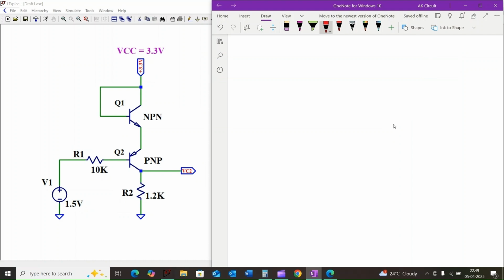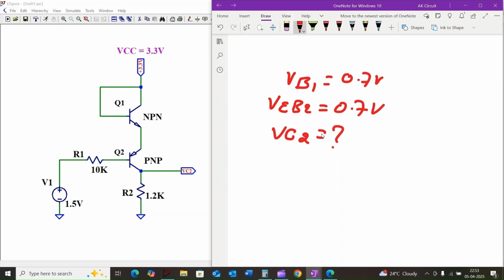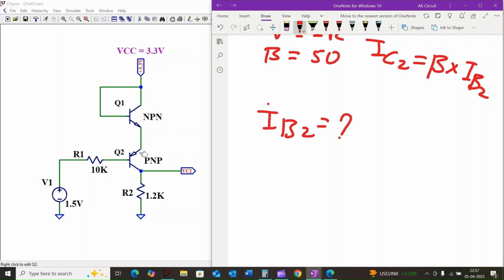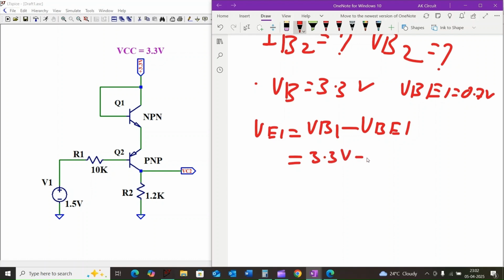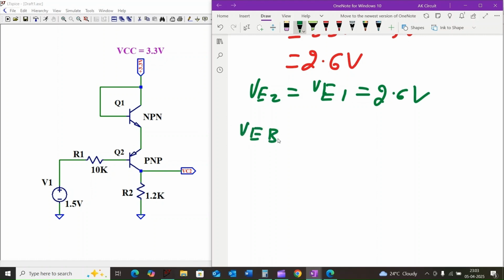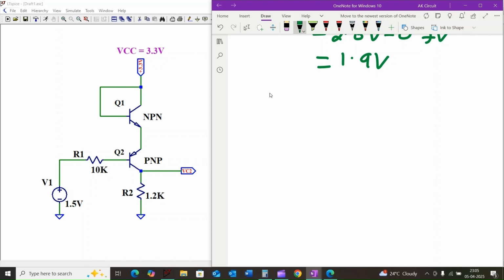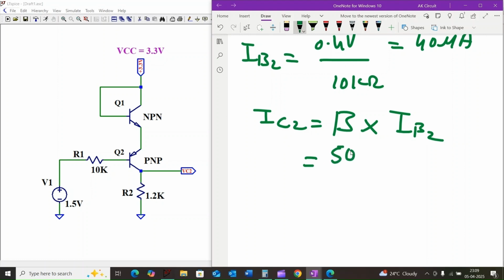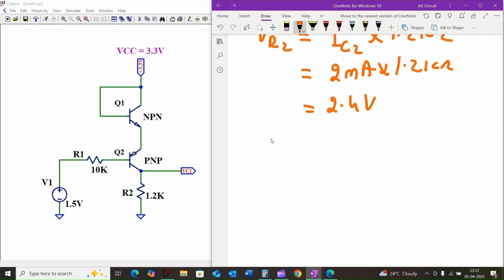Calculating Collector Voltage (VC2) in Multi-Transistor Circuits || Hardware Design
Electronic circuit #70:
In this video, we walk you through a step-by-step process to find the collector voltage (VC2) in a multi-transistor circuit. We start with the given information, such as base voltages and emitter-base voltages, and utilize fundamental transistor relationships and circuit laws like Ohm's Law and Kirchhoff's Voltage Law to arrive at the solution. Whether you're a student learning electronics or just curious about how transistor circuits work, this tutorial will provide a clear and easy-to-understand explanation. Follow along as we break down each step to calculate VC2.